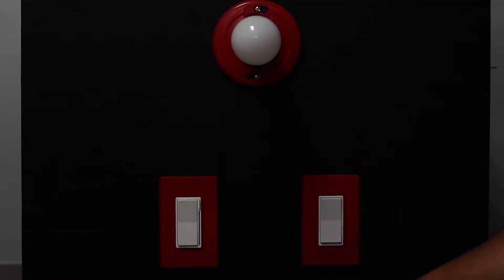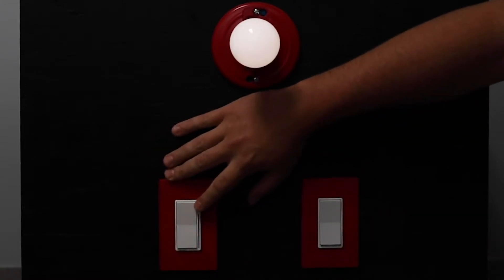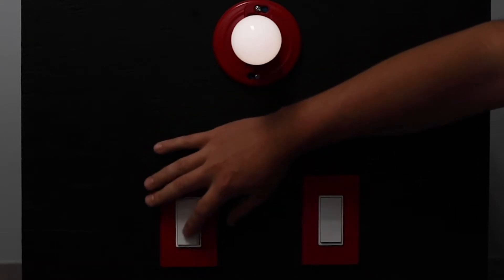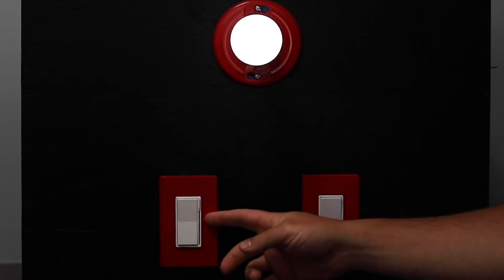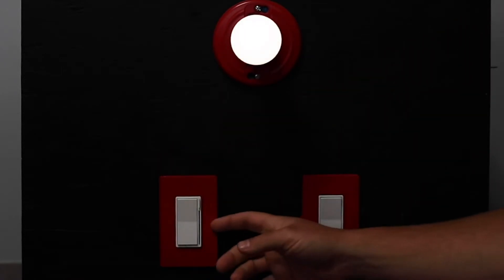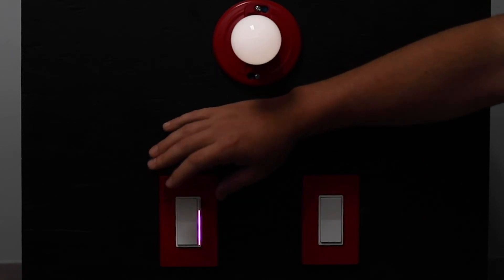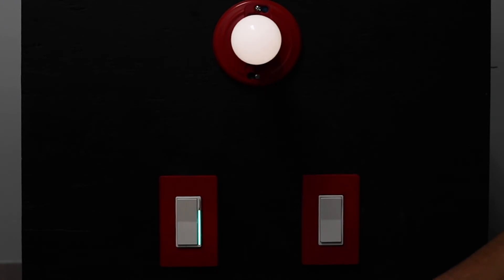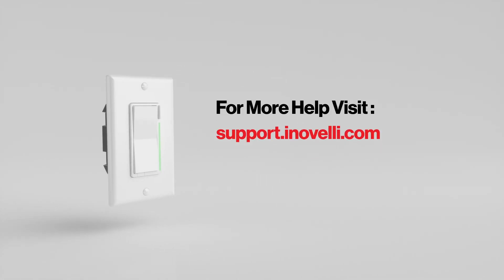Inovelli How To: Set a Minimum Dim Level on Dimmer Switch